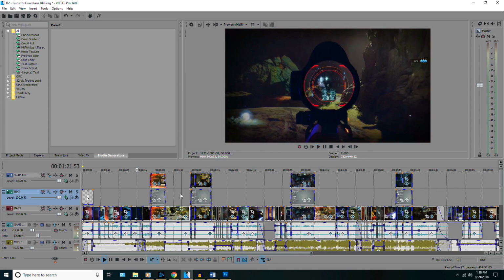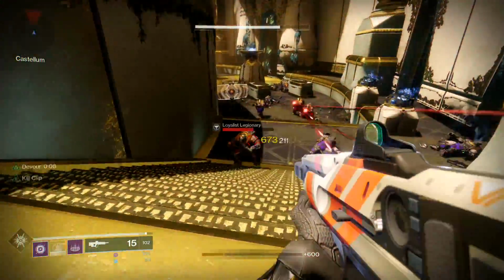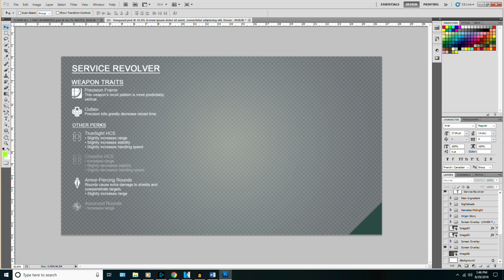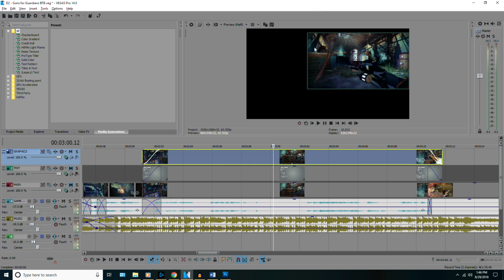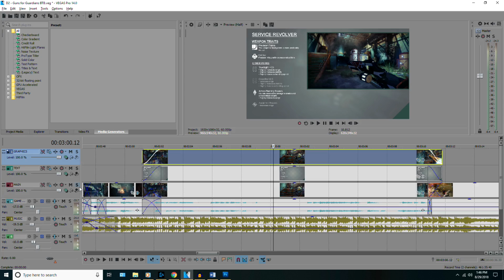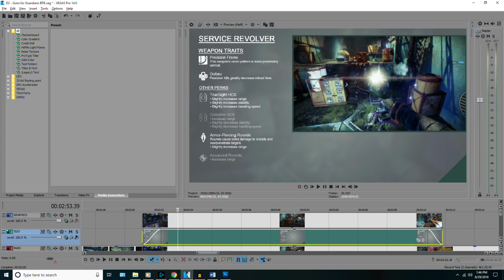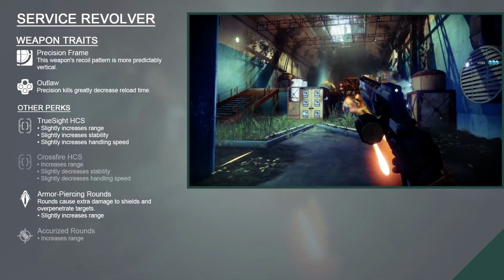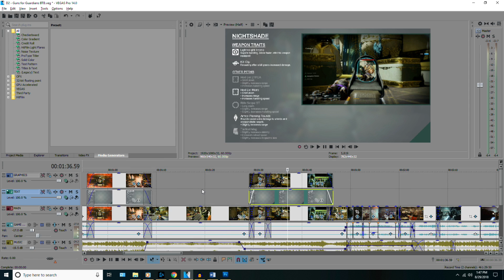Behind the Blu: How I Made "Guns for Guardians"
Rob goes over his creative process for making videos. Today, he talks about the "Guns for Guardians" Foundry favorites video for Destiny 2. Let's see what went into making this video!!

Like what you just watched? Wach more and get to know Rob in his playthroughs or git gud and watch his guides.

-Destiny 2 is an online-only multiplayer first-person shooter video game developed by Bungie and published by Activision. It was released for PlayStation 4 and Xbox One on September 6, 2017, followed by a Microsoft Windows version the following month. It is the sequel to 2014's Destiny and its subsequent expansions. Set in a "mythic science fiction" world, the game features a multiplayer "shared-world" environment with elements of role-playing games. Players assume the role of a Guardian, protectors of Earth's last safe city as they wield a power called Light to protect the Last City from different alien races. One of these races, the Cabal, lead by their emperor, Dominus Ghaul, infiltrate the Last City and strips all Guardians of their Light. The player sets out on a journey to regain their Light and find a way to defeat Ghaul and his Red Legion army and take back the Last City.